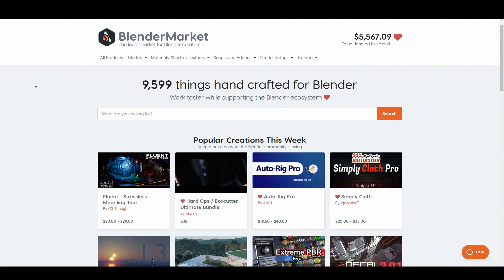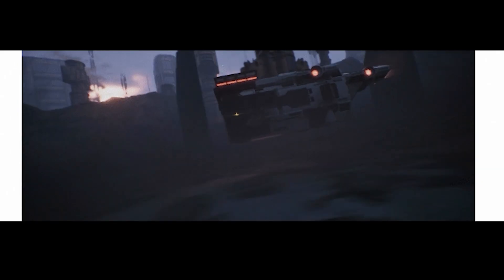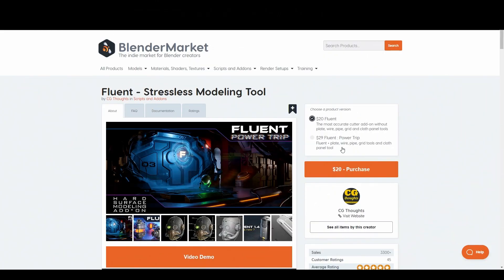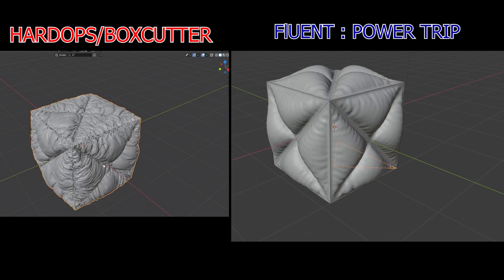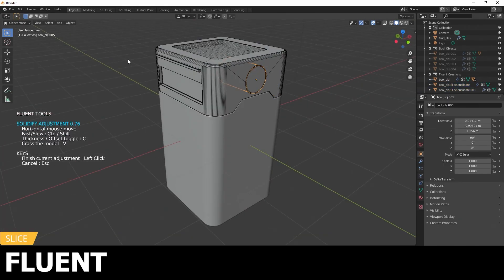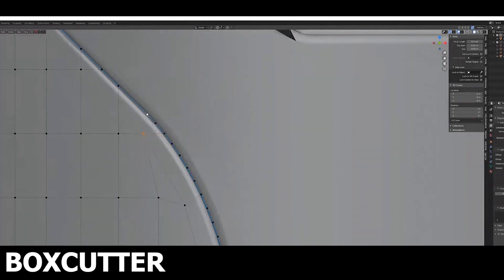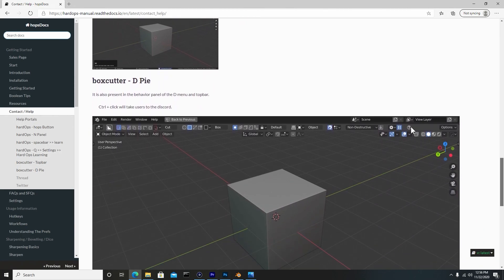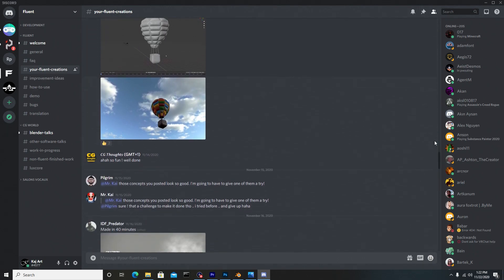Hardops Boxcutter or Fluent Power Trip (which one to get?)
Gumroad How to Download and Install Fluent Power Trip add-on for Blender
How to get and Install the Blender Boolean and Cloth add on for Blender titled Fluent Power Trip by CG Thoughts. This is an English tutorial with Audio, as well as What to do and Not to do. Watch full tutorial to ensure this is Installed Correctly.